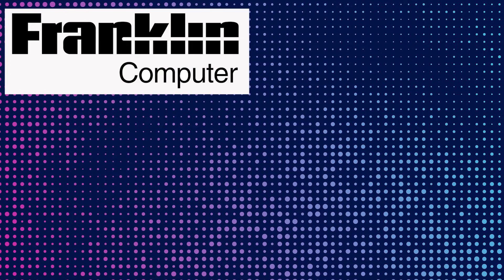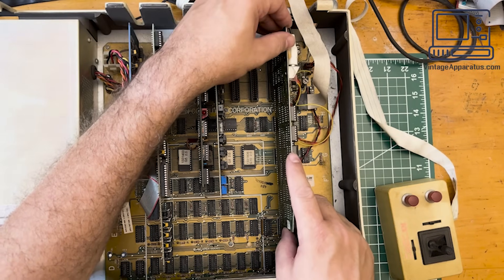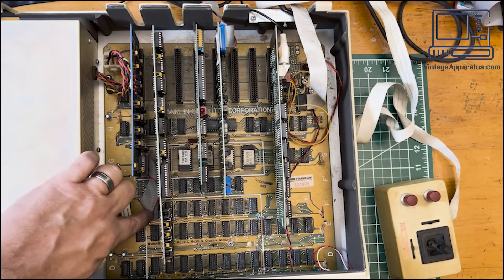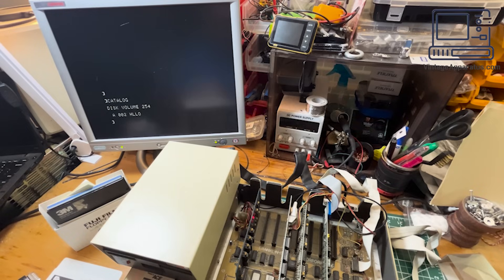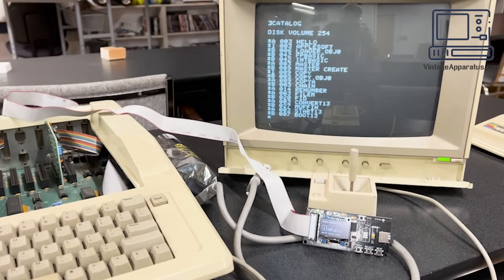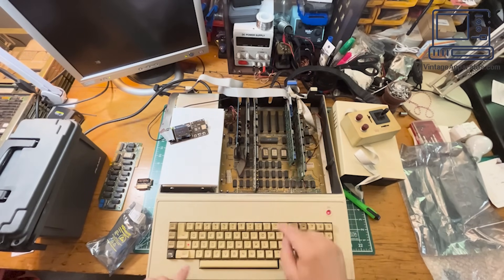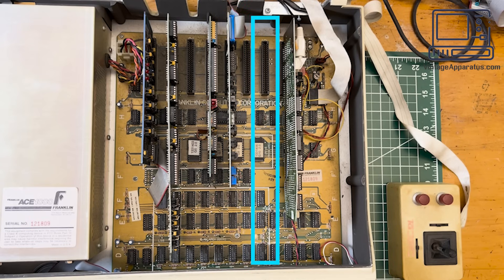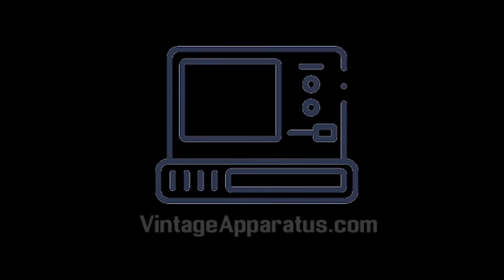Franklin Ace 1000 running CP/M and Turbo Pascal!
Can we get a Franklin Ace 1000 made in 1984 to run CP/M and Turbo Pascal?